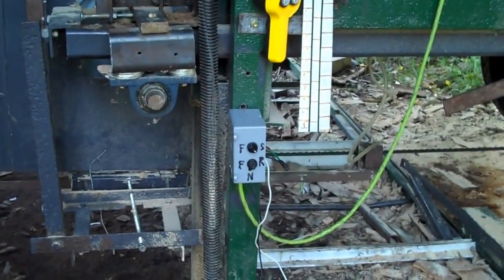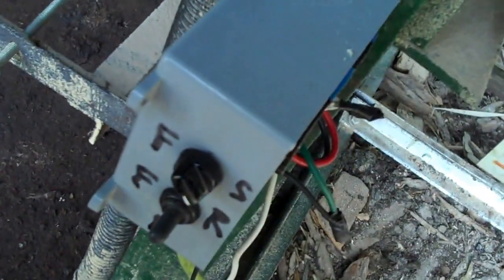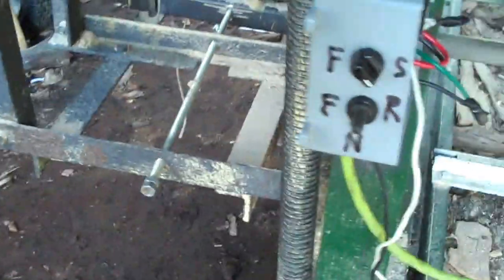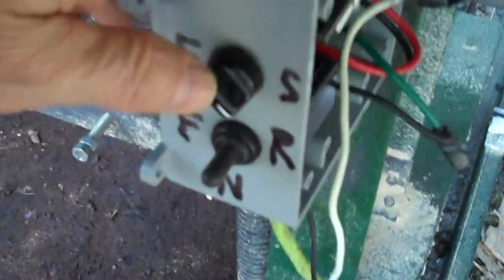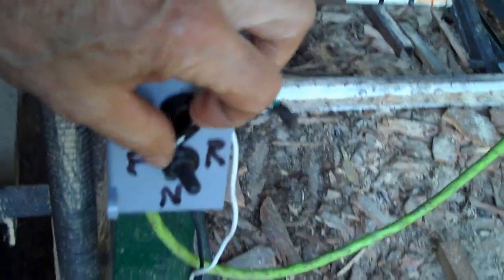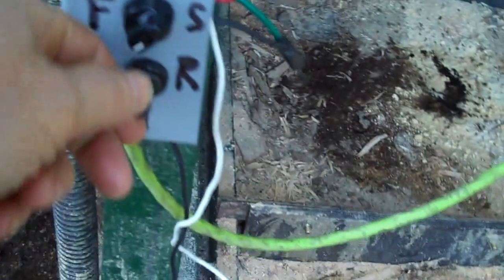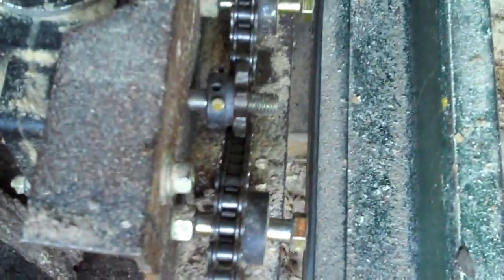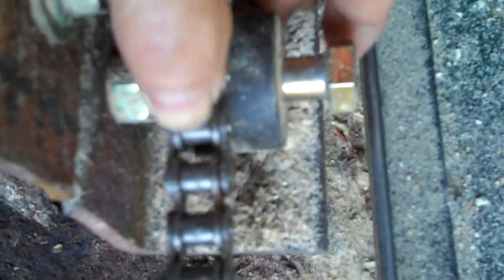DIY Bandsaw mill 12 volt power feed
This video explains how I added power feed to my manual bandsaw mill.